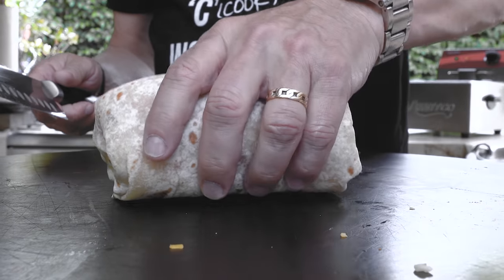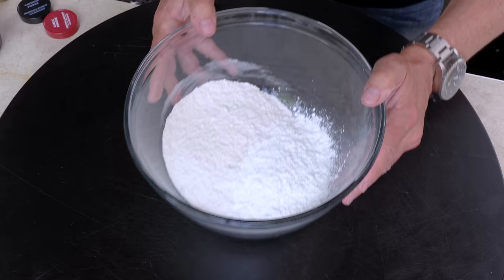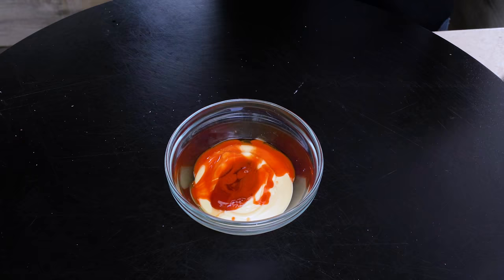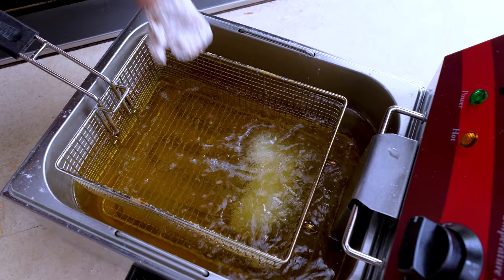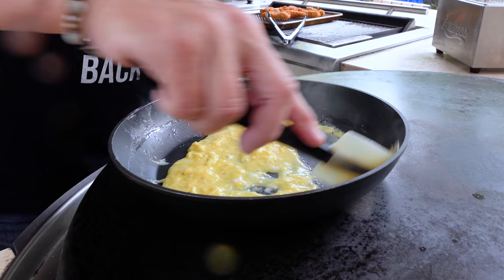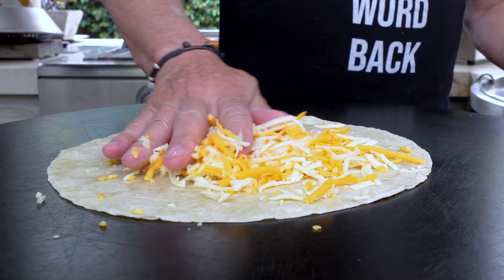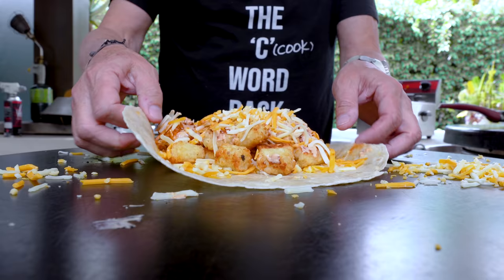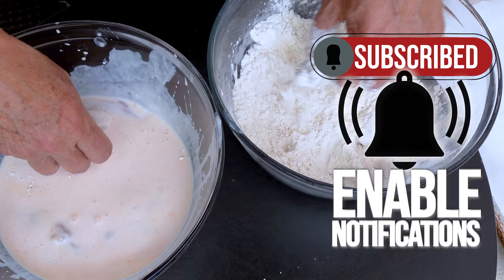THE NASHVILLE HOT BREAKFAST BURRITO | SAM THE COOKING GUY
What else to say besides let's make this beast of a Nashville Hot Breakfast Burrito!

00:00 Intro
00:55 Making the brine
1:26 Brining chicken
1:42 Seasoning flour
2:19 Starting the hot oil
3:08 Making a sauce
3:47 Dredging the chicken
5:18 Deep frying chicken
6:24 Slow scrambling eggs
7:49 Finishing hot oil
8:26 Building
11:05 First Bite
11:50 Outro

🔴 INGREDIENTS:
➔️Large Tortilla
➔️Shredded Mixed Cheese
➔️Tater Tots
⭕ FOR THE CHICKEN...
⭕ FOR THE EGGS...
➔️Eggs
➔️Butter
➔️American Cheese